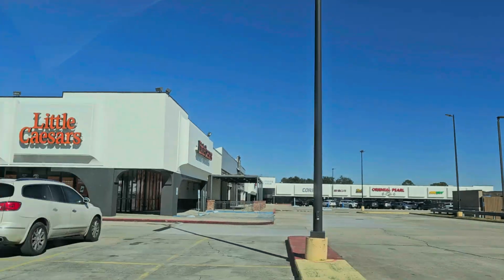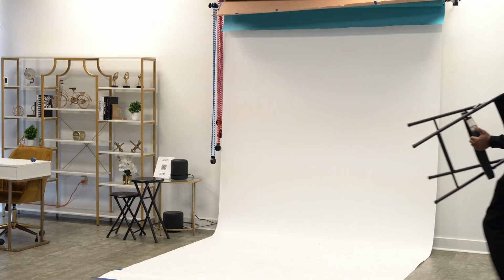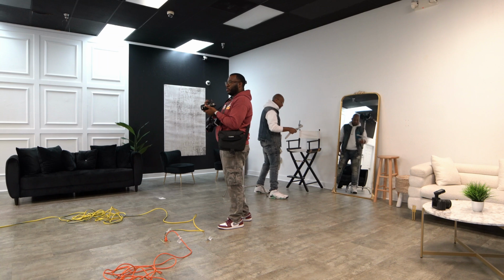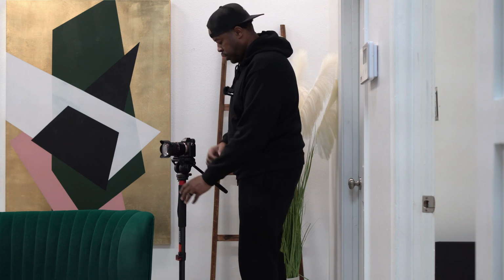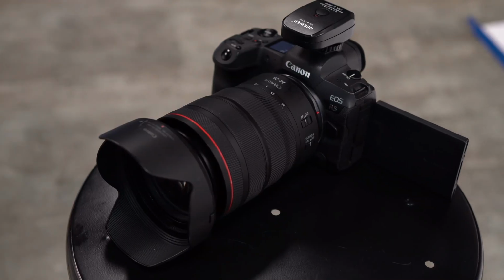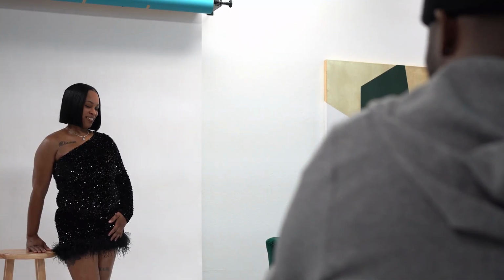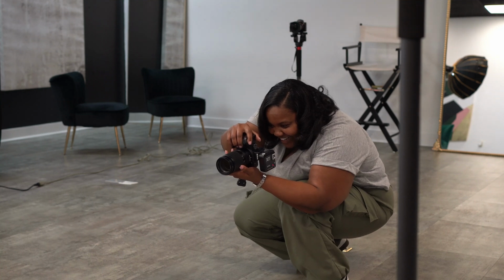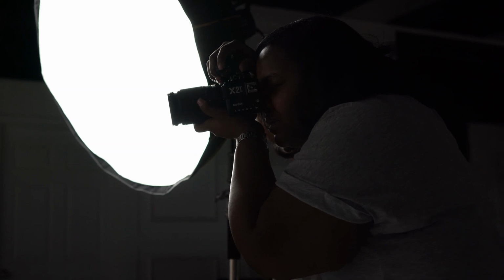A Day in the Life of a Professional Photographer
Check out what a day in the life of a photographer/content creation studio owner consists of.  Follow me as I take you along and show you a small portion of what I do.

My name is Germaine Grimes. I am a natural light/off camera flash photographer.  For this particular session, I used Off-Camera Flash (portable strobe lighting) to capture the images seen in this video.  I have launched free and premium virtual courses/tutorials on how to become a better photographer.

The gear used in this session is as follows:
Sony a7riii
Sony a6600
Samyang SY14M-E 14mm F2.8
Sony FE 35mm F1.8
Canon EOS R5 Mirrorless Camera
Canon RF24-70mm F2.8 L
Neewer Camera Monopod
Canon EF 24-105mm f/4
Flashpoint xPlor 600
Neewer 10' C-Stand With Boom Arm
Glow EZ Lock Deep Parabolic Softbox (38")
Godox Xpro-C TTL Wireless Trigger for Canon
Utility Wagon

One on One Coach/Training Sessions:
I offer real-time and virtual sessions to help others become better photographers.  With over 9 years of experience, I would love to assist you in learning how to capture the images you envision while creating a lucrative photography business.